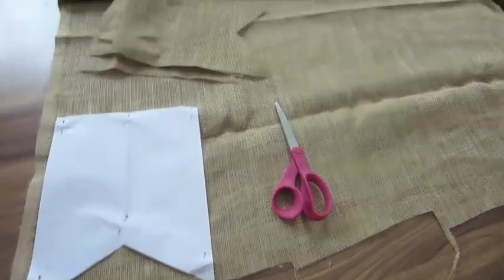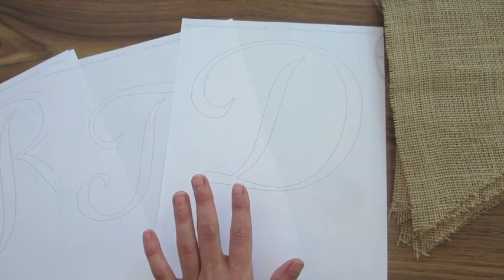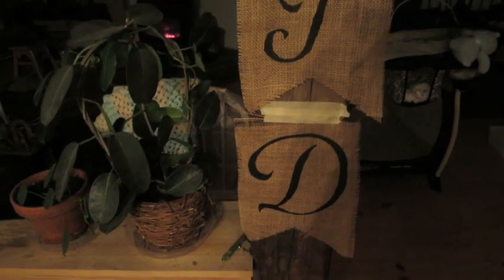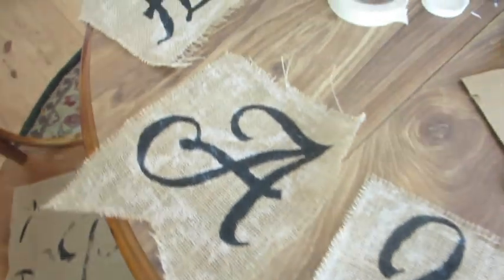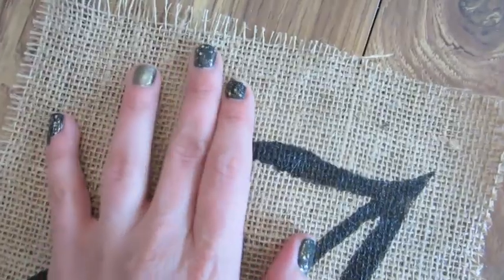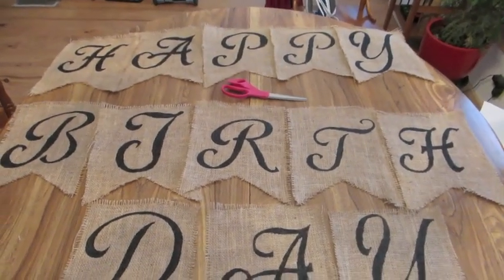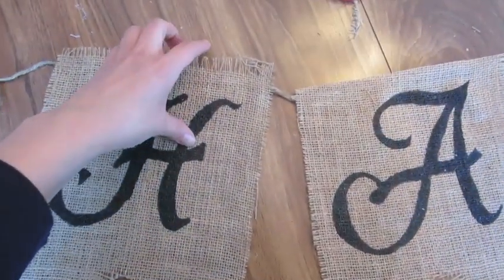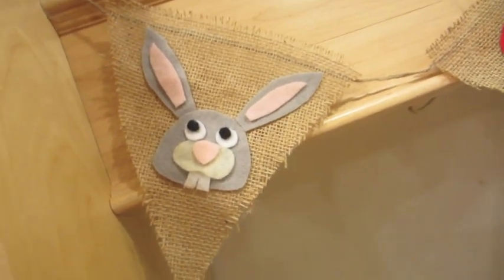DIY burlap banner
Free stencil website

The font I used was in the calligraphy section and is called Shardee.